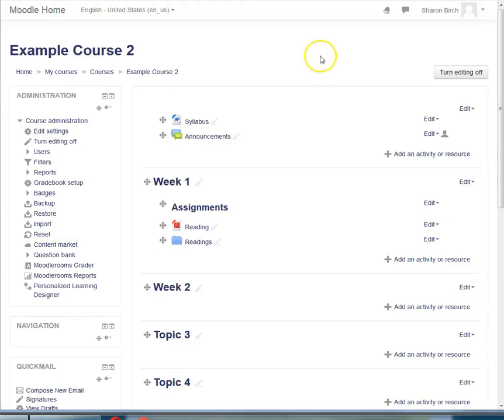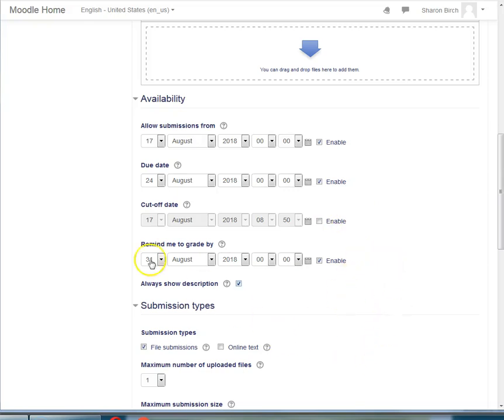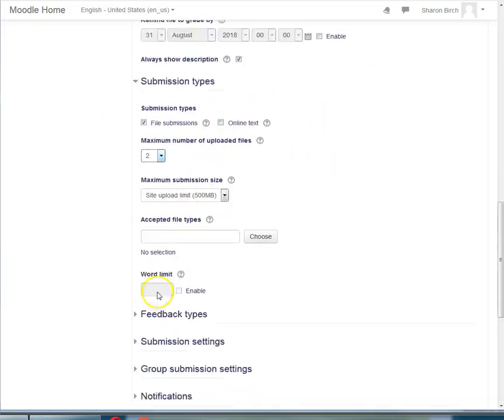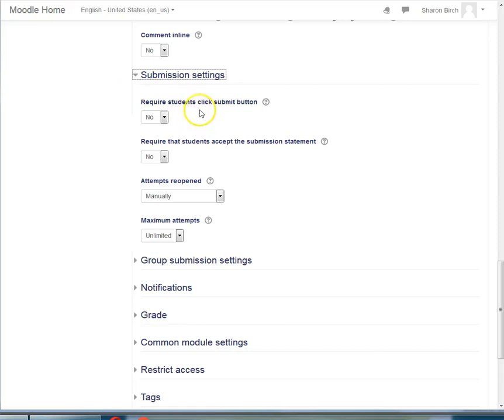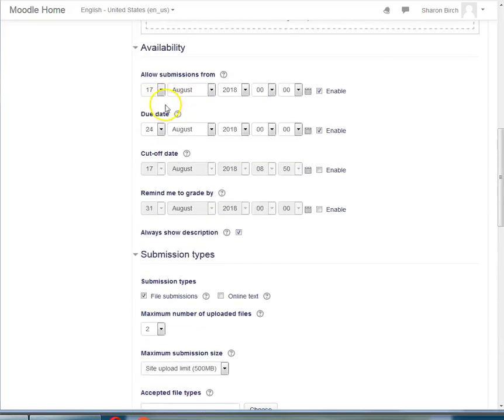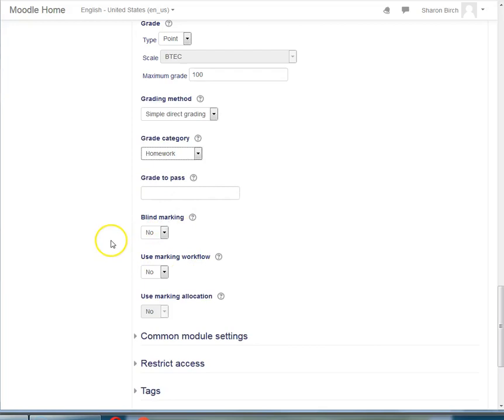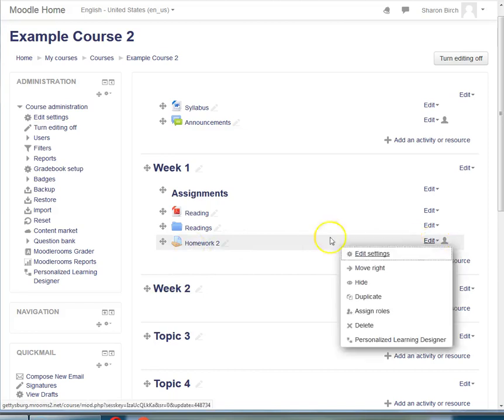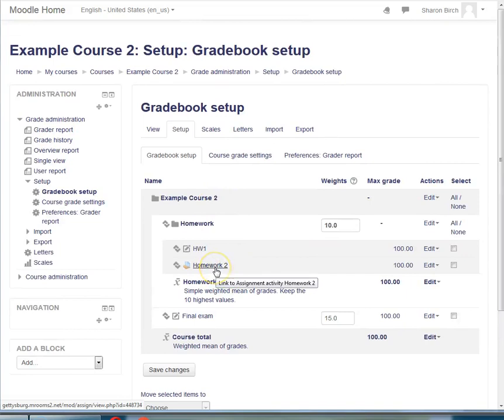Setting Up an Assignment in Moodle 3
This video shows you how to set up an assignment using the Assignment activity in Moodle (version 3.4, Gettysburg College).